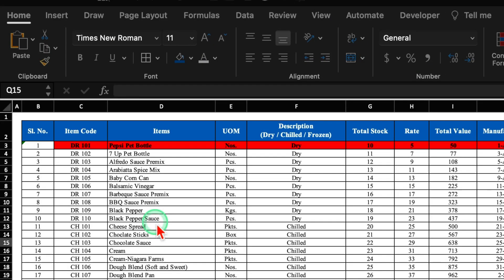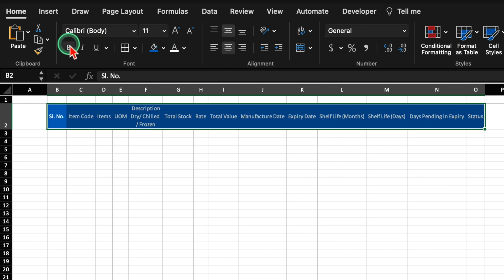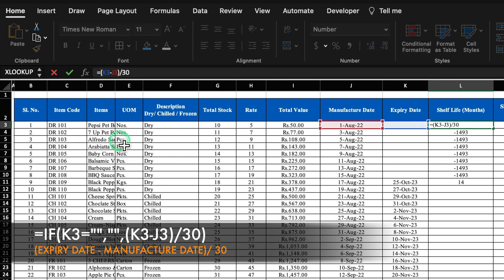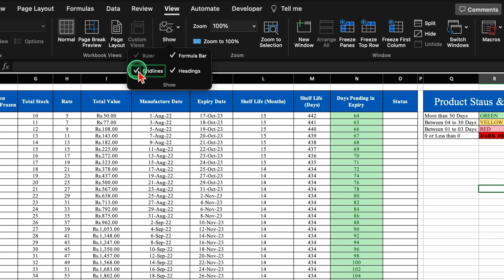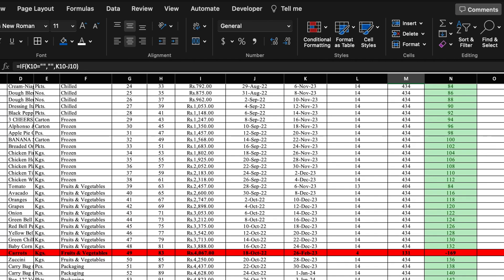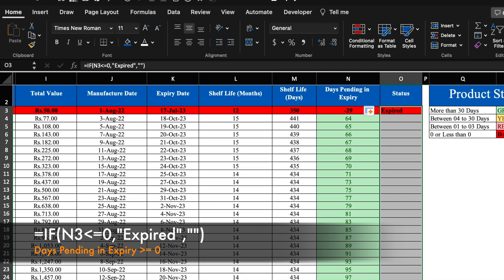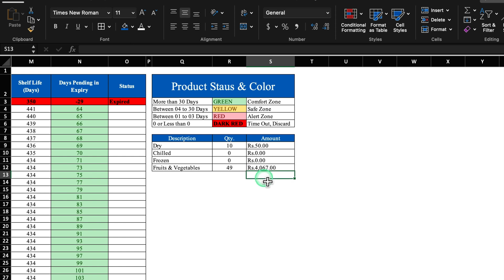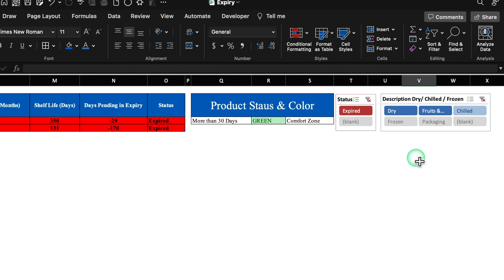𝐇𝐎𝐖 𝐭𝐨 𝐂𝐀𝐋𝐂𝐔𝐋𝐀𝐓𝐄 𝐄𝐗𝐏𝐈𝐑𝐘 𝐃𝐀𝐓𝐄 𝐚𝐧𝐝 𝐃𝐚𝐲𝐬 𝐋𝐞𝐟𝐭 𝐢𝐧 𝐄𝐱𝐜𝐞𝐥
In this video we'll be learning how to use conditional formatting to create expiration alerts in Excel.

FIle Link:
𝐎𝐧𝐥𝐲 𝐟𝐨𝐫 𝐂𝐡𝐚𝐧𝐧𝐞𝐥 𝐌𝐞𝐦𝐛𝐞𝐫𝐬